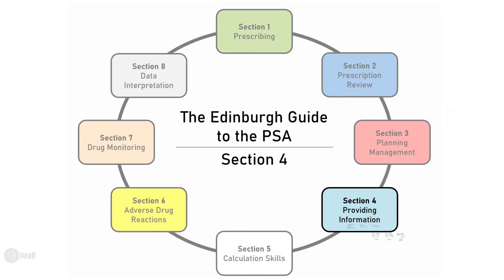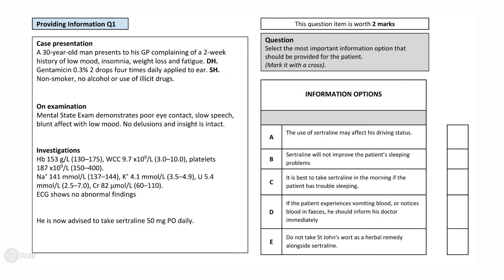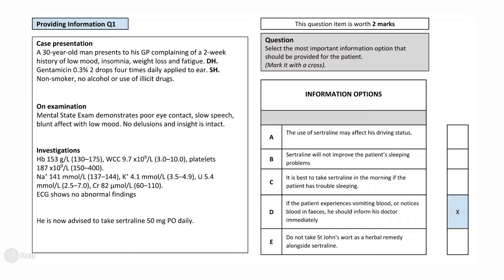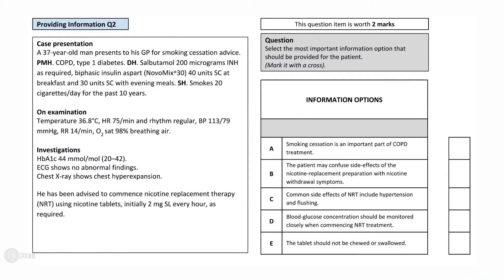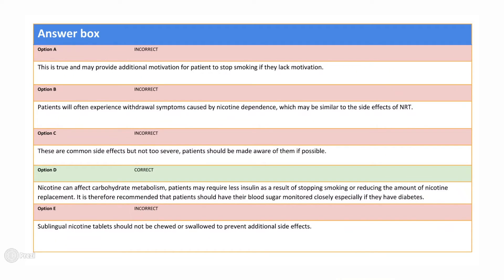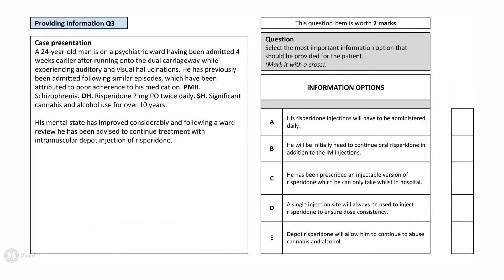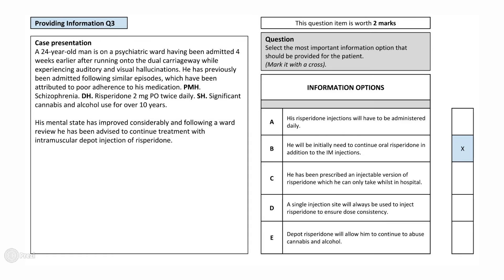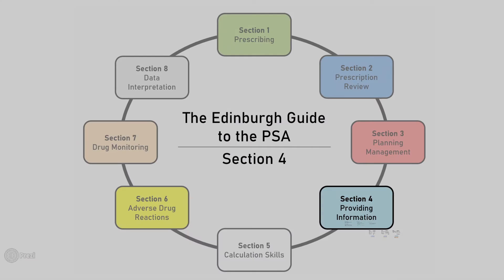Prescribing Safety Assessment (PSA) | Chapter 4 - Providing Information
Want to learn all about the Prescribing Safety / Skills Assessment? You're in the right place!

This video is part of a free, 8-video crash course on the Prescribing Safety/Skills Assessment created by the edPSA team.

The Edinburgh Guide to the PSA is a medical student-led not-for-profit project at the University of Edinburgh, which serves as a community resource for students and doctors preparing for the PSA.

Narrator: Joe Kirkpatrick
Section 4 Question Authors: Thomas Clouston, Muchen Jiang
Intro/Outro Creators: Niro Yogendran, Flora Jardine
Script Editing Team: Jessica Boyle, Olaf Tomala, Flora Jardine, Joe Kirkpatrick
Audio-Visual Team: Anna Wijngaard, Sibo Wan